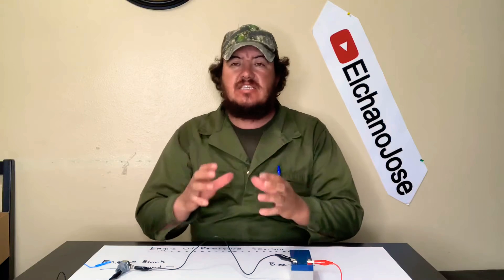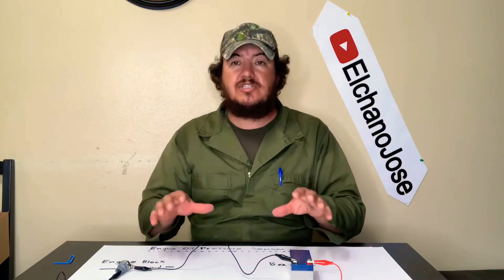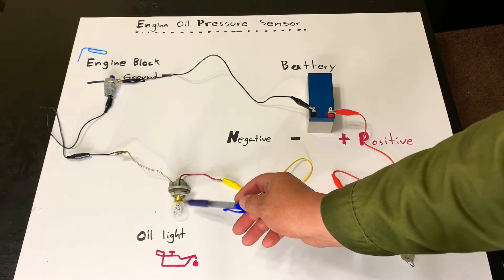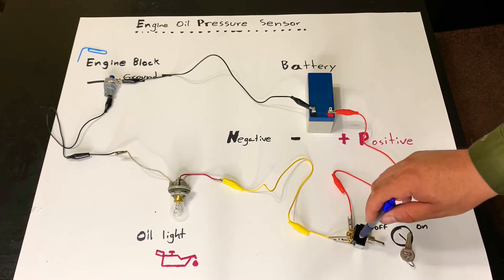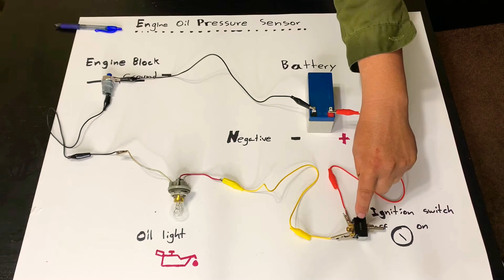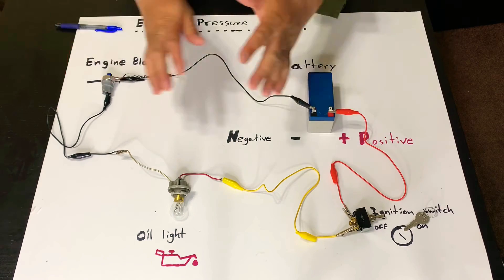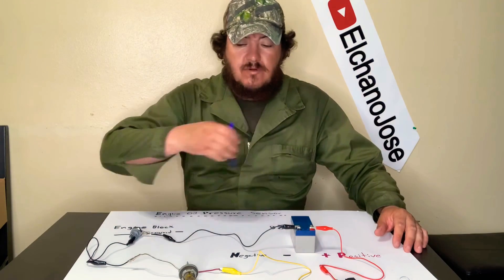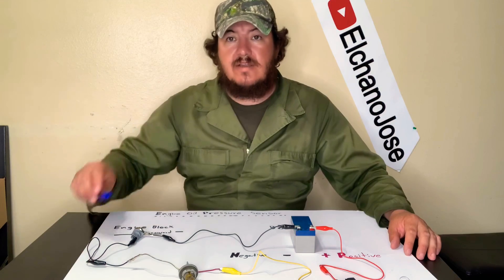How an oil pressure sensor switch works